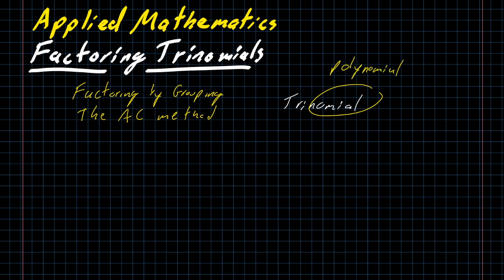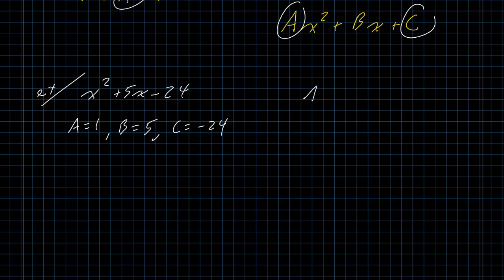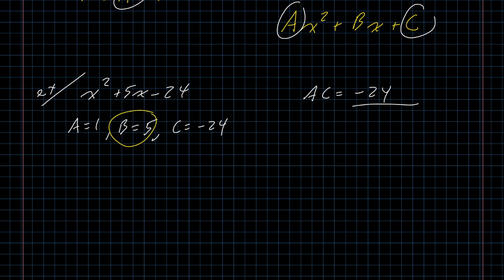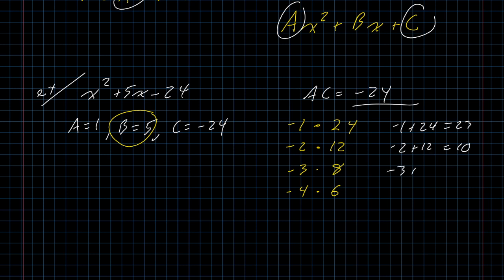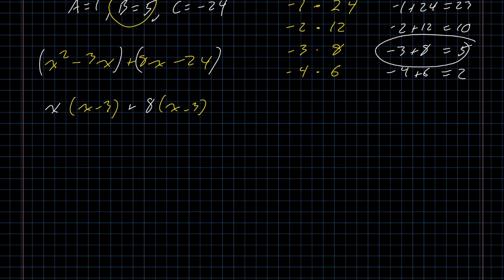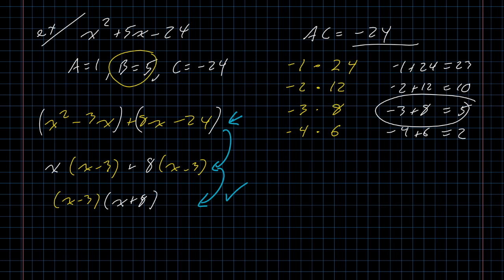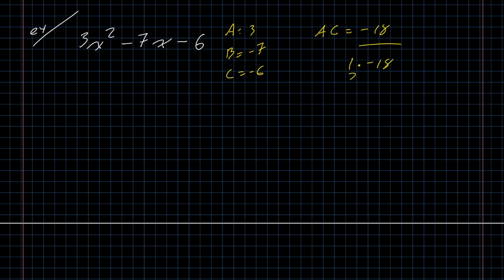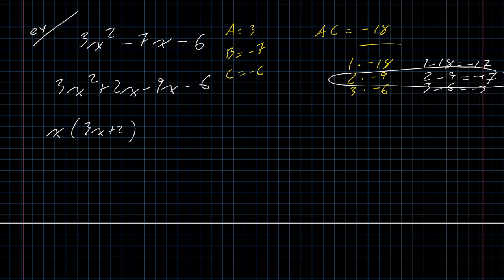Factoring Trinomials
Learning objectives for this lesson:
* Factor a trinomial using the "AC" method